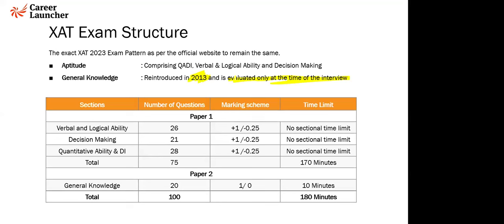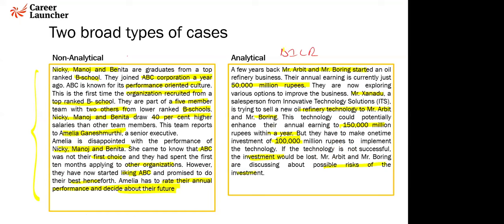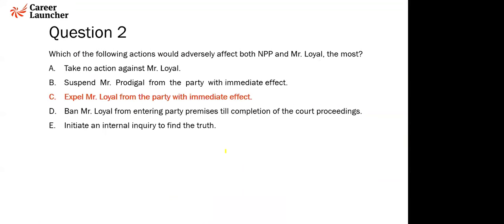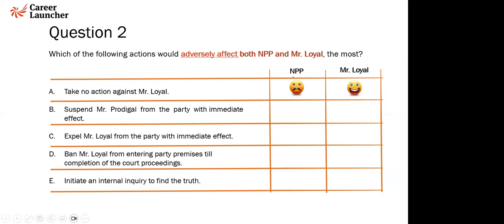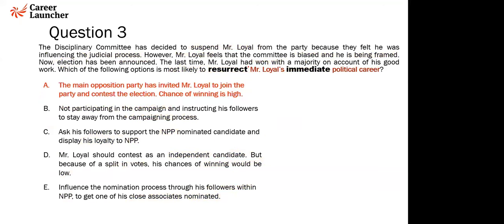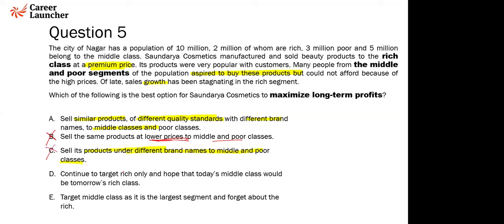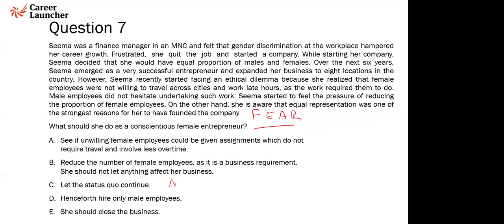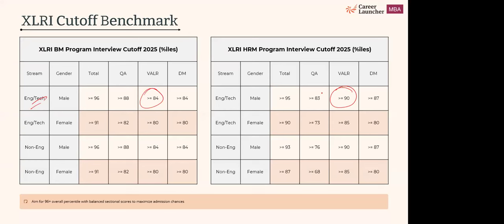XAT 2026 Decision Making Basics 🔥 | How to Start DM the Right Way | Career Launcher MBA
This session covers the basics of Decision Making for XAT 2026 by GP Sir.
Learn the correct approach to DM questions, including ethics, stakeholder analysis, and logic.
Understand common traps, elimination techniques, and XAT-specific expectations.
This foundation session is ideal for beginners and repeaters alike.
A must-watch video to build strong DM fundamentals for XAT 2026.